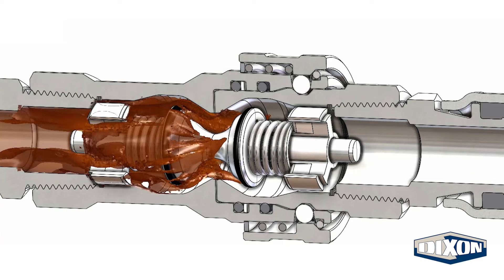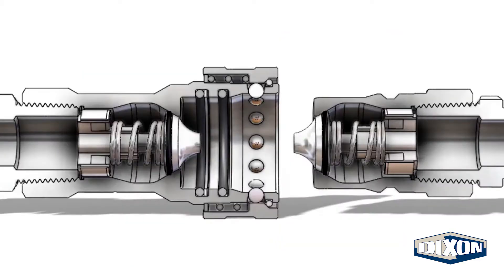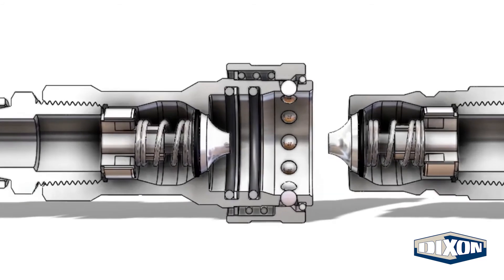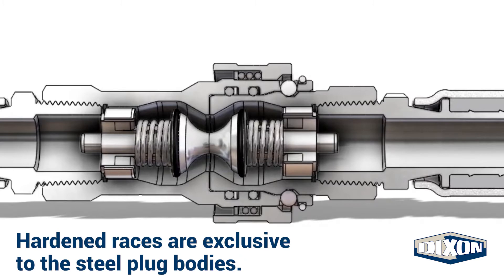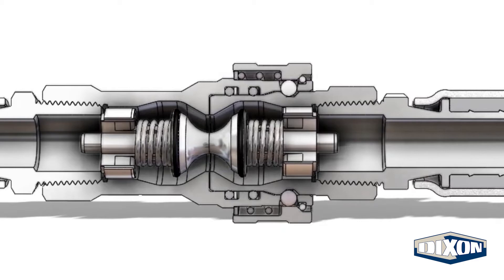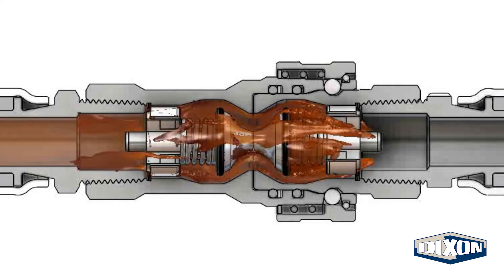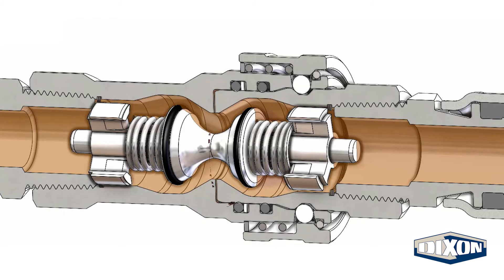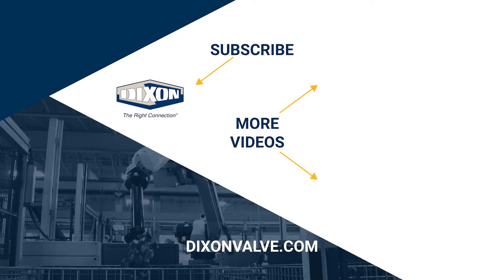H-Series Flow Characteristics and Connection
In this video we will check out the flow characteristics of the Dixon ISO-B quick coupling. We will also see how these coupling sets connect.